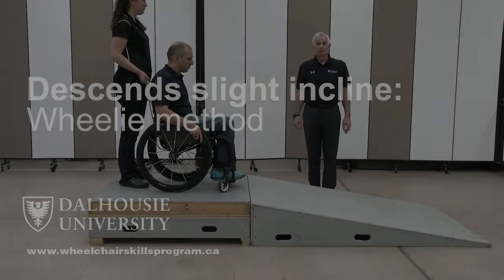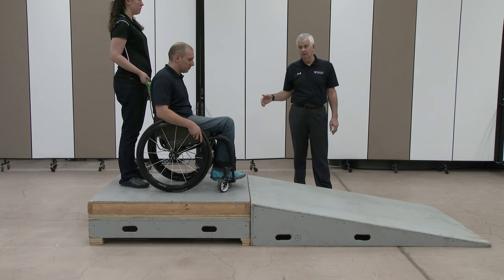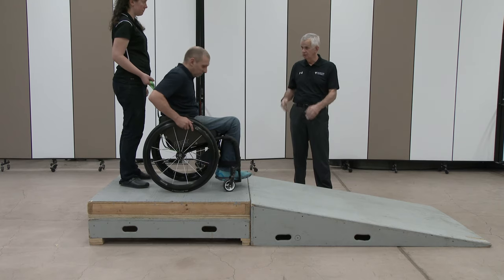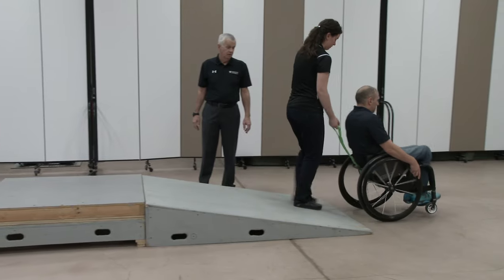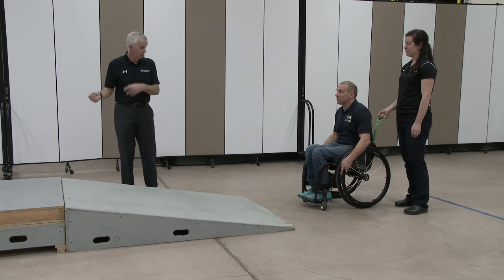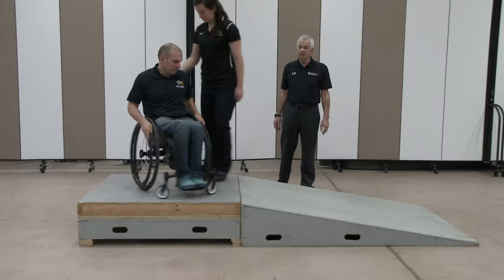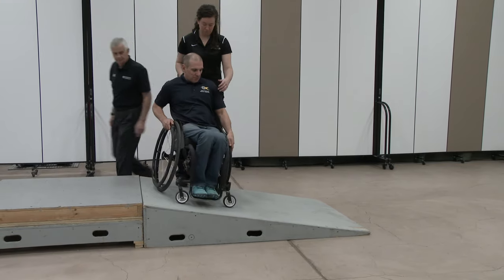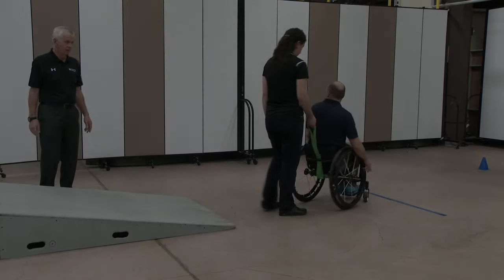Descends Slight Incline: Wheelie Method